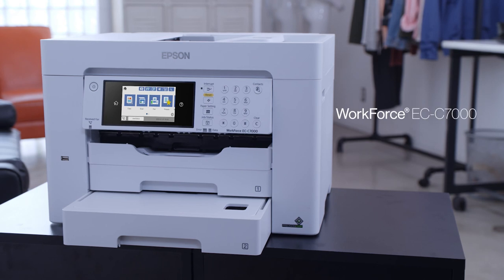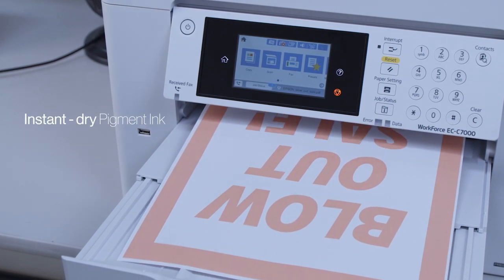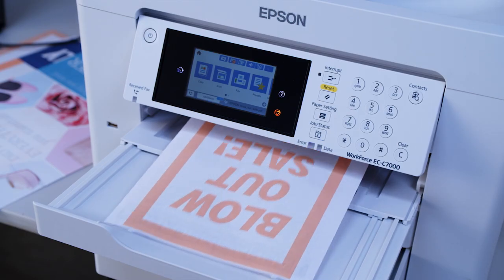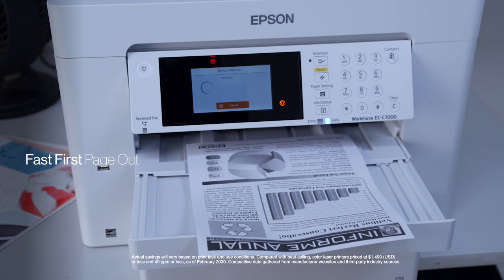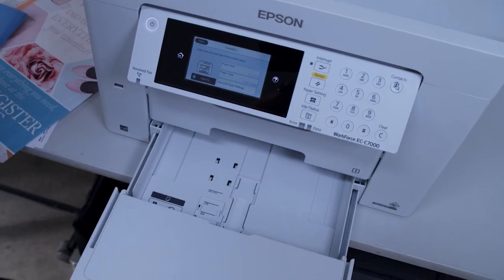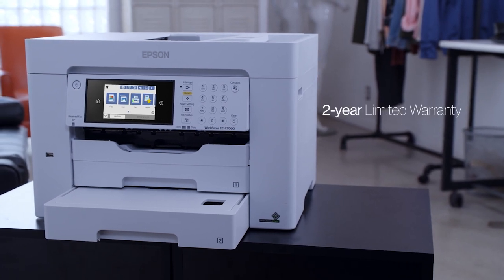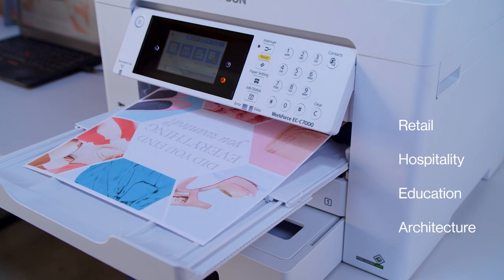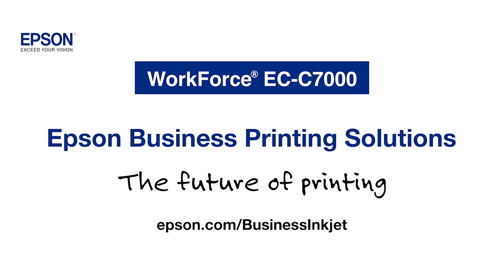Epson WorkForce® EC-C7000 | The Future of Business Printing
Enhance your business with innovative large-format printing from Epson. Powered by PrecisionCore Heat-Free Technology™, the WorkForce EC-C7000 quickly delivers outstanding-quality prints up to 13" x 19" and offers auto 2-sided printing, a 50-page ADF and other high-performance features to level-up workplace productivity.